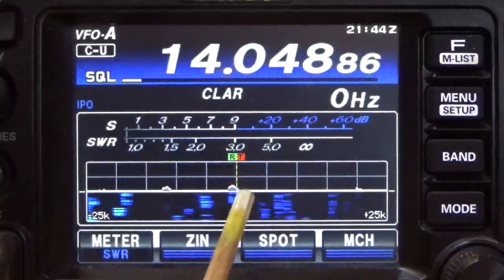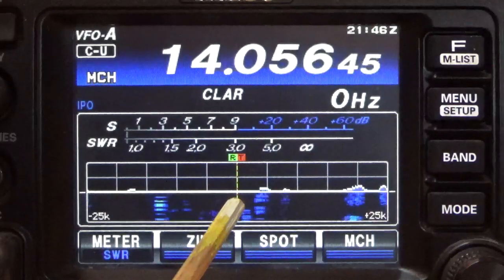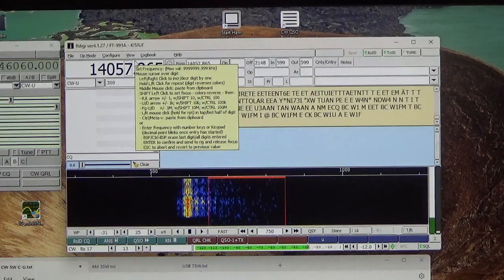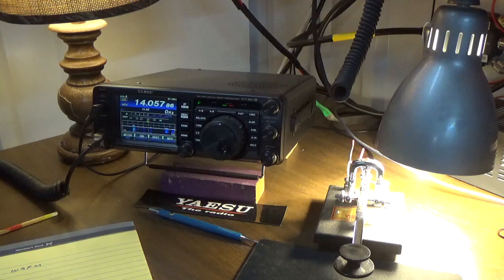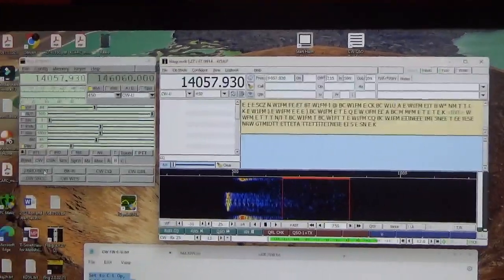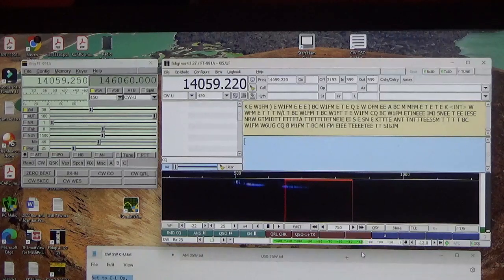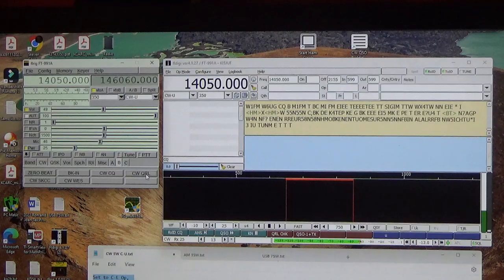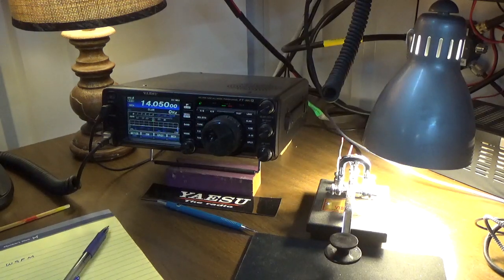Working Towards Getting on the Air CW Adjustments Tips on FT991A Using FLDigi Water Fall & Settings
This video shows some of my experiences and things I have learns and my journey to become more on the air.  Switching from listening to pre-recorded CW from a digital format to real world CW with all the QSB, QRM and QRN plus fading was a whole new experience for me